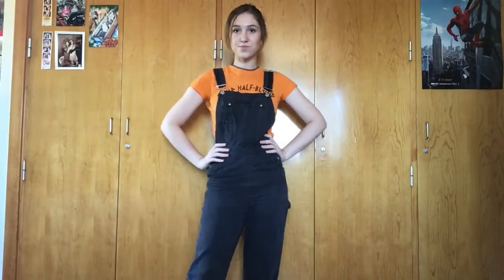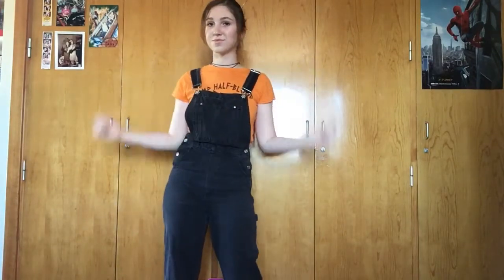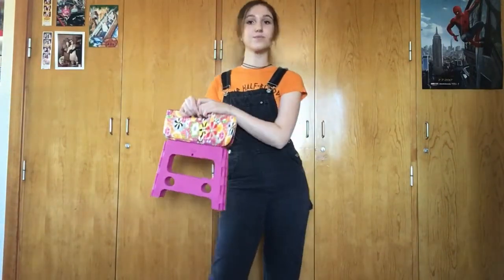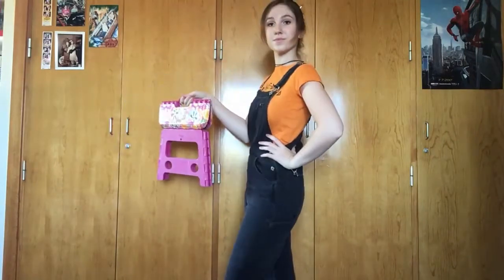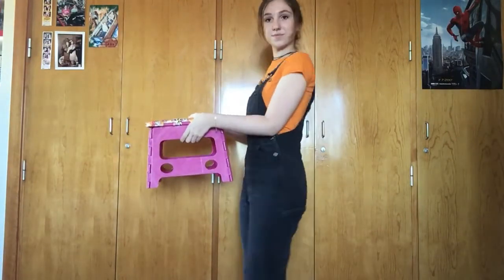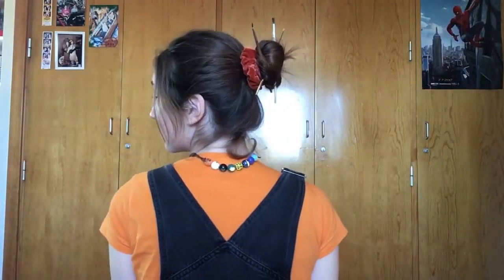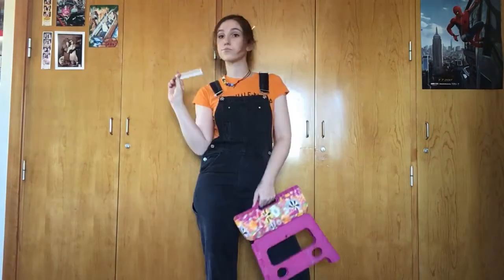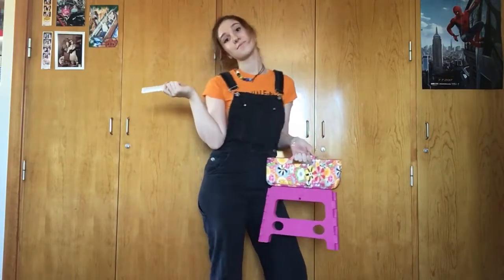DIY Percy Jackson Cosplay|| 8 different character costumes to choose from this Halloween 🎃👻💀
Hello, and welcome to another video! This Halloween is gonna be like no other, not only because its one of the few Halloweens to happen at the same time as a full moon, but mostly because of the pandemic 🙃
Still, I wanted to show you that, even if you only own a CHB shirt, you can cosplay soooo many different characters!!! I tried to stick to the ones I look like the most (hair and racewise) but I'm sure I could have came up with at least 5-6 more characters. Maybe next time I'll try to cosplay Mr. D.
Let me know which PJ character you would like to cosplay the most (regardless of what you have at home)